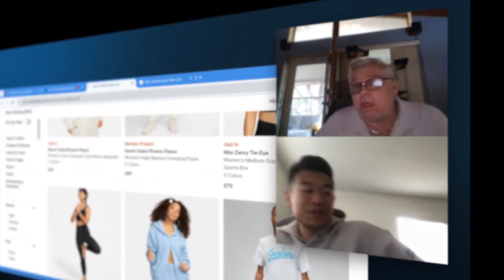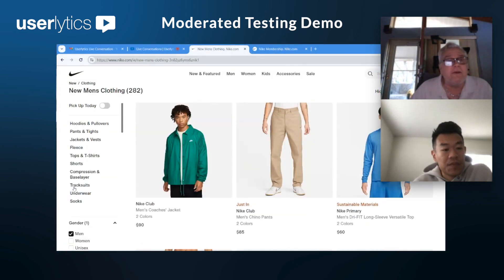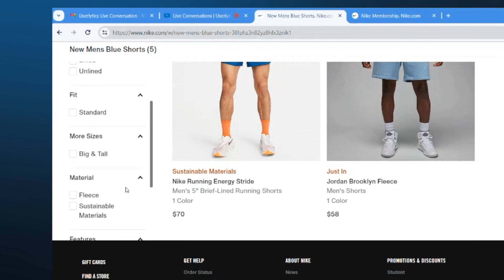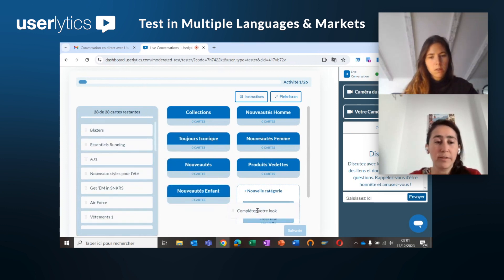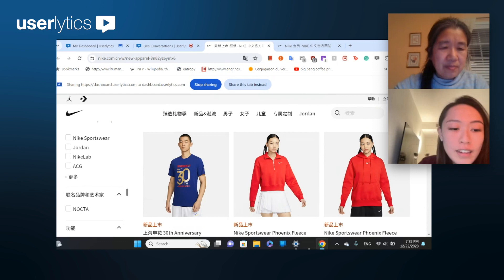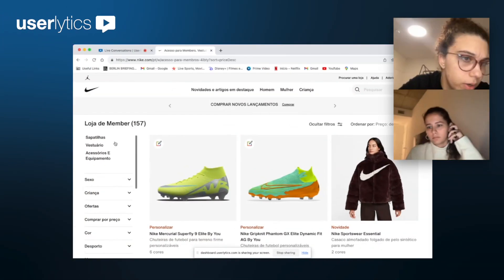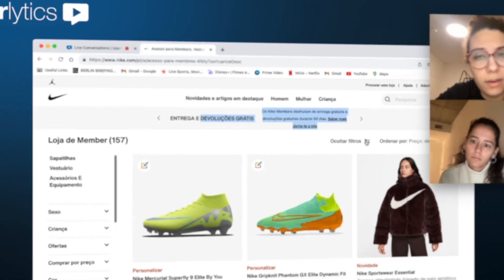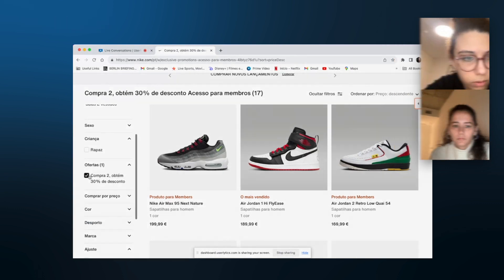Moderated Testing Demo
With our moderated testing feature, you can conduct remote studies with your target customer in an interview-like setting.